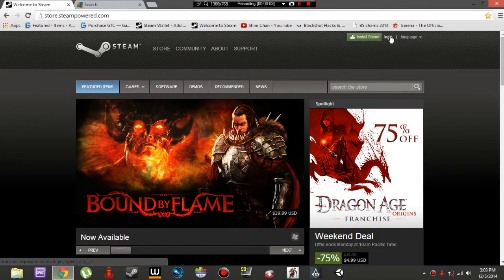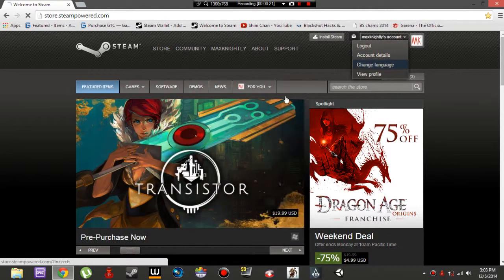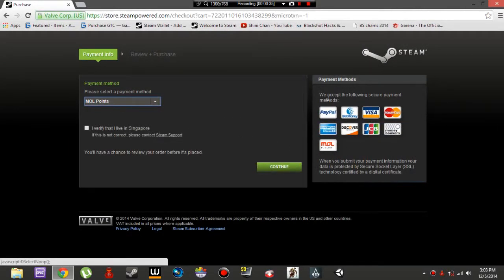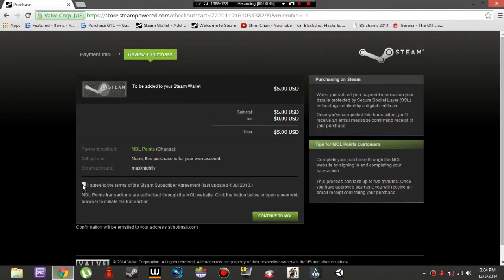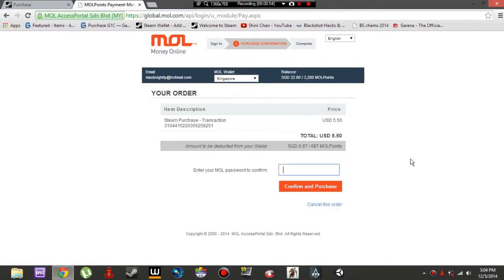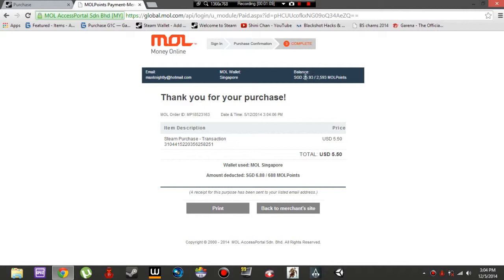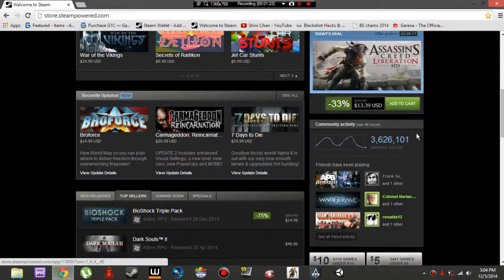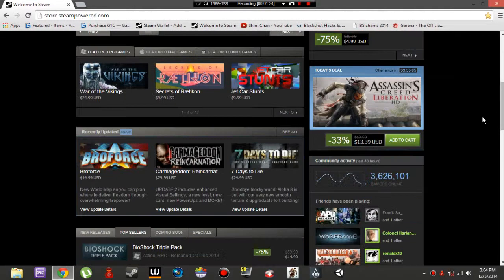Steam Tutorials: How To Add Funds To Your Steam Account